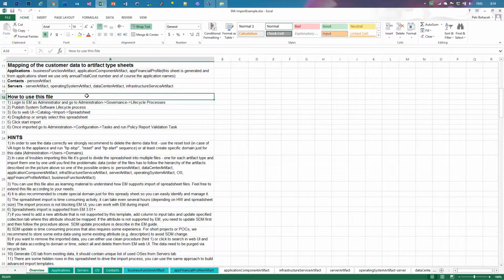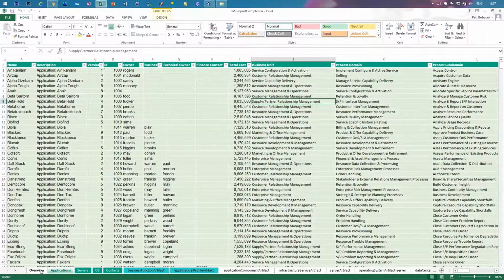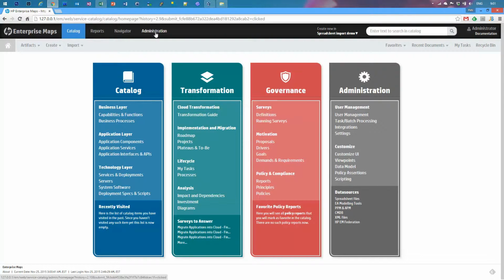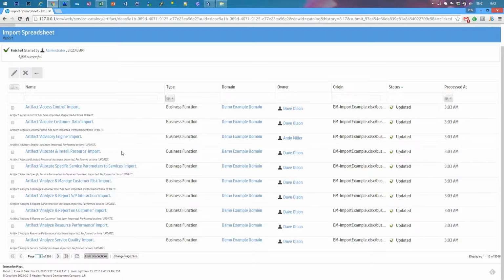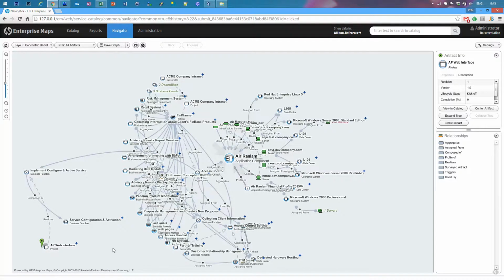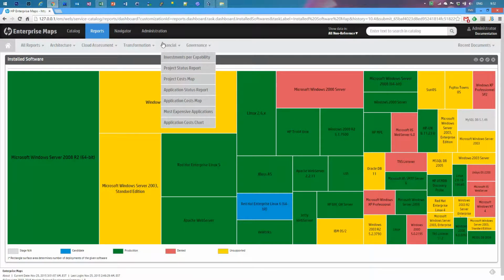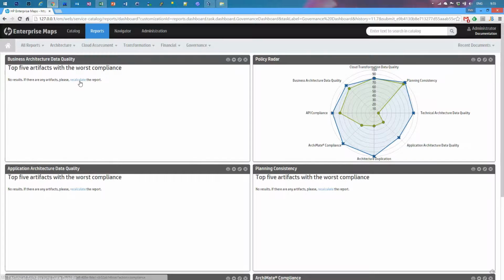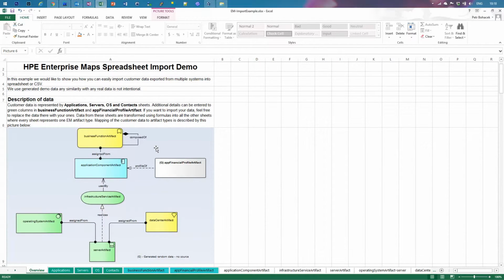Spreadsheet Import demo - part 1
In this video we will cover import of user's data into Enterprise Maps